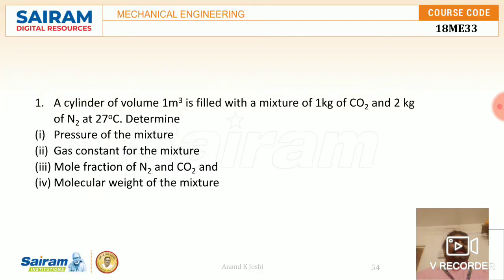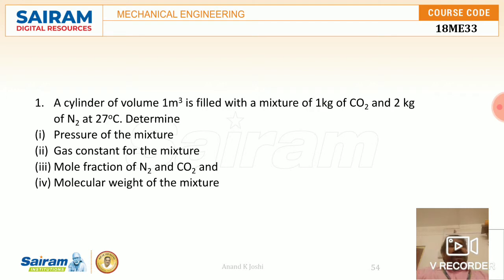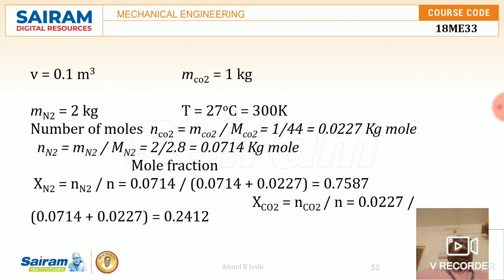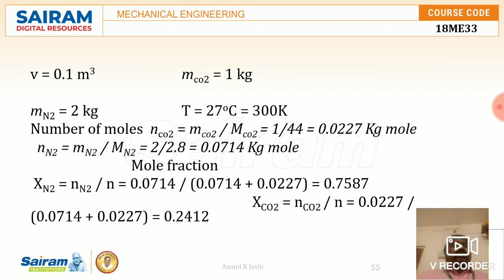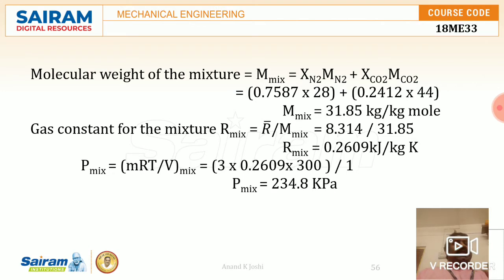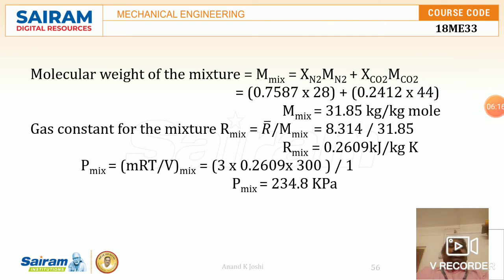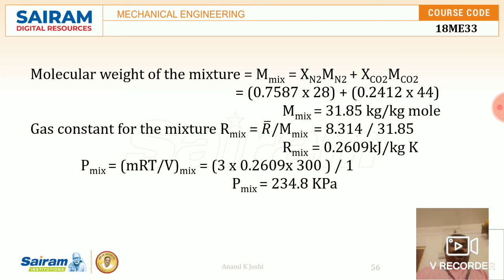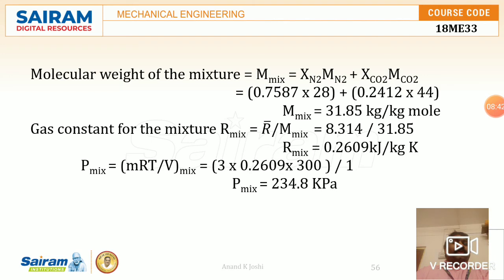Lecture video 8_18ME33_Module 5_Numerical No.3_ Anand K Joshi